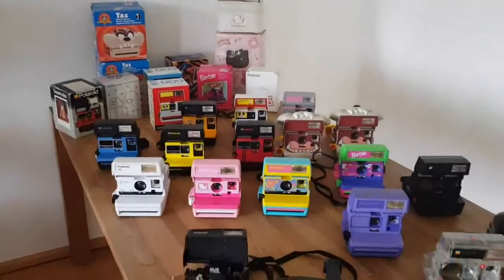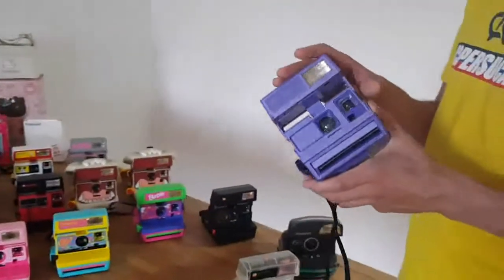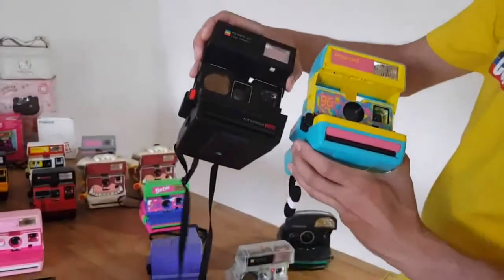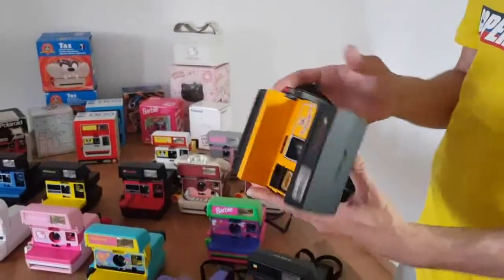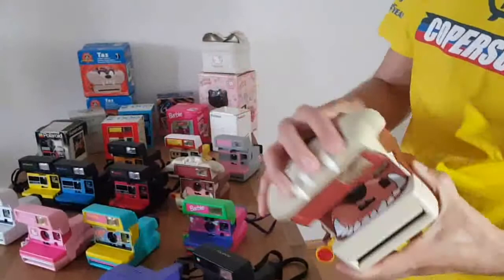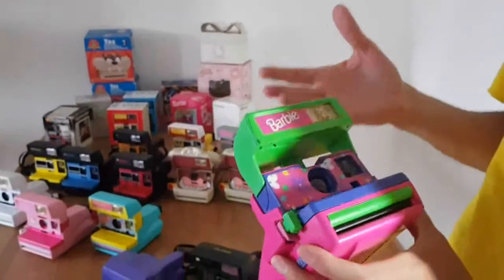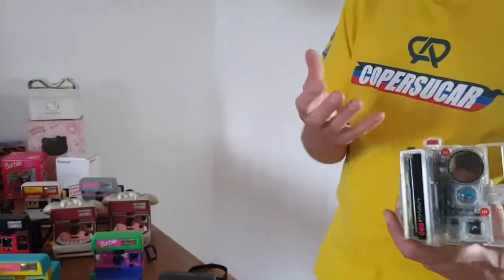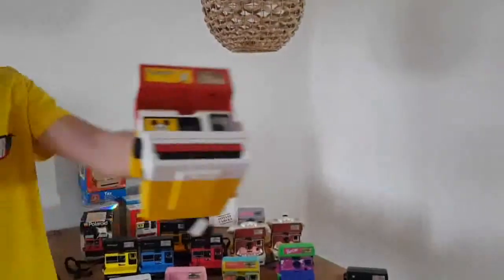Polaroid 600 overview with private collection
Private collection of polaroid 600 cameras, box type, brief explanation about functions. Polaroid Mickey Mouse, Polaroid Looney Tunes, Polaroid 600 Transparent, Polaroid 600 auto focus, Polaroid supercolors